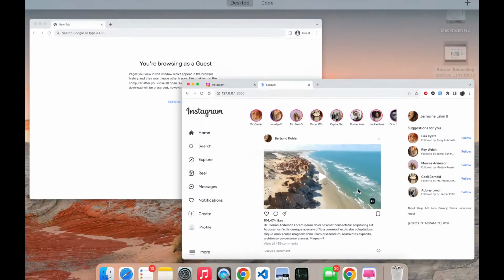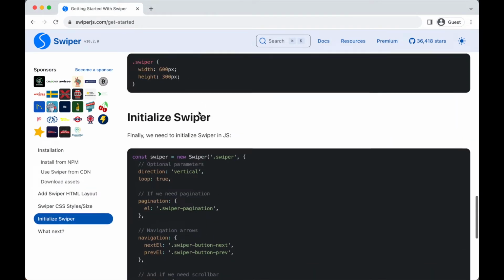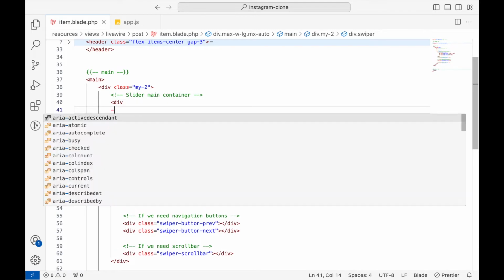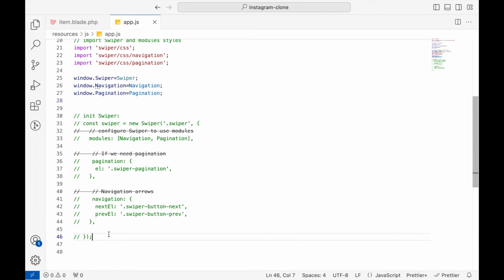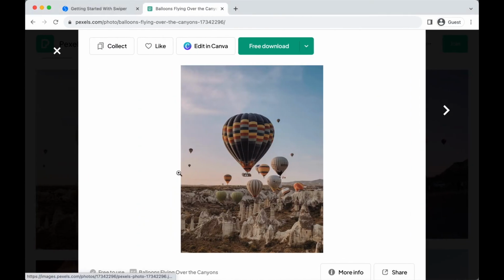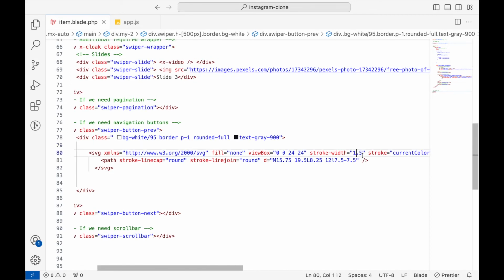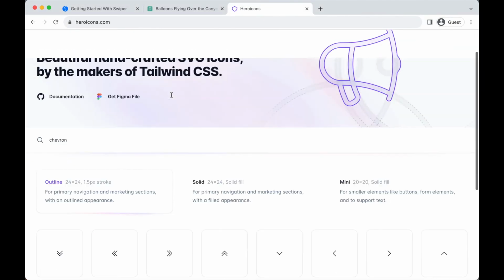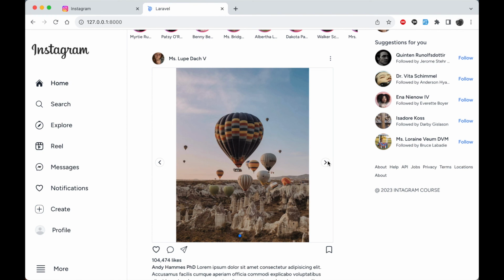13 Add swiper js to media section (Mastering Laravel: Build Instagram Clone with Livewire)